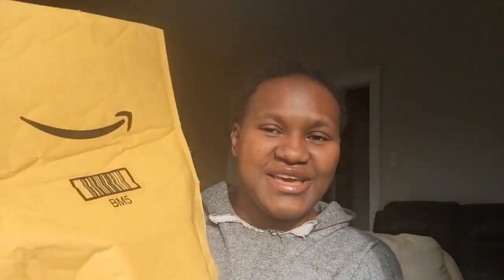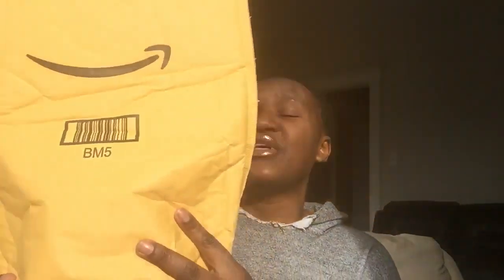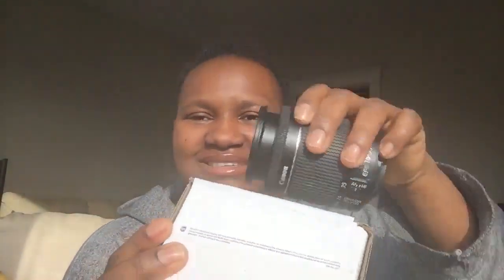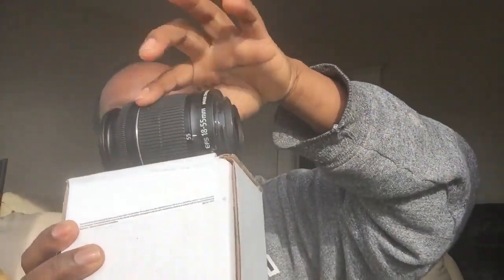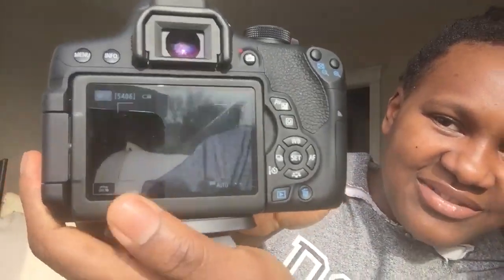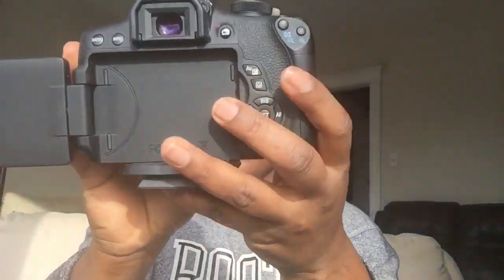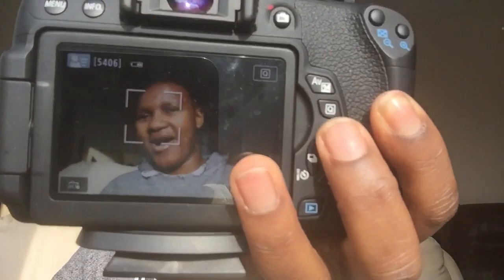Unboxing Canon Eos Rebel T6i Camera lens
Fastest delivery ever yall have to check this out I am unboxing the canon eos rebel t6i camera lens I  ordered it on amazon it came quicker then expected  I am very pleased with it I will link down below the one I got.